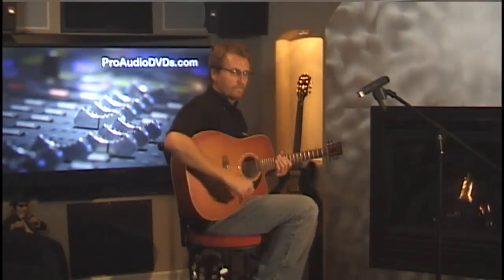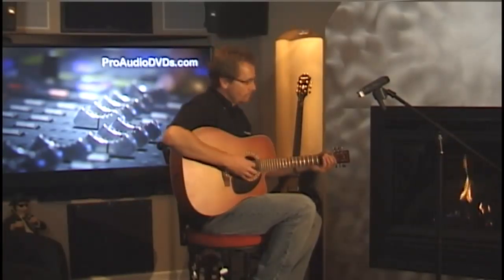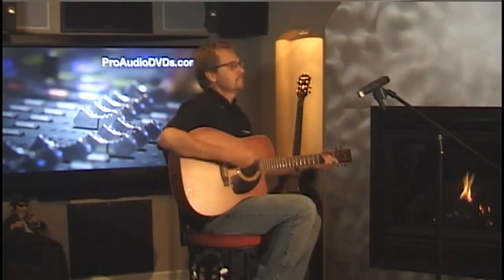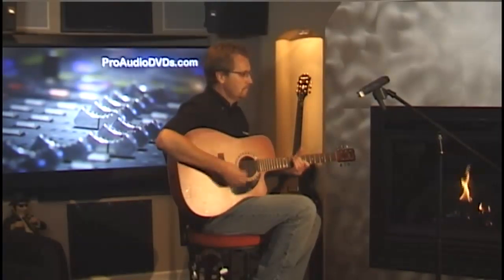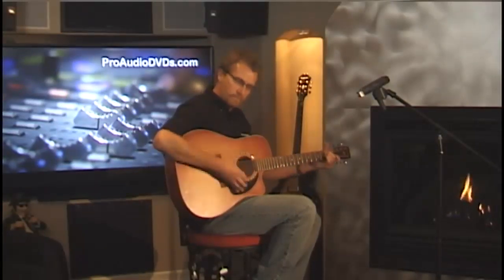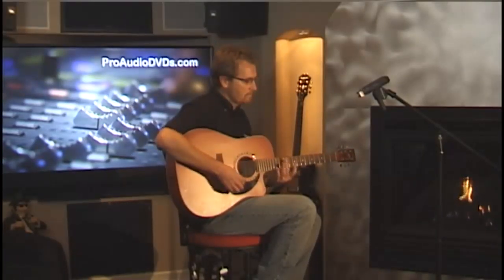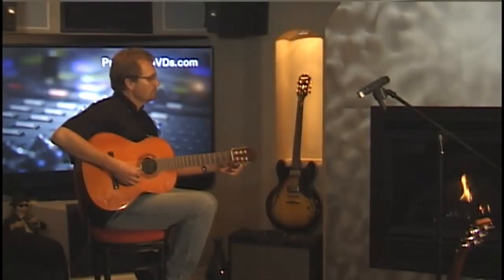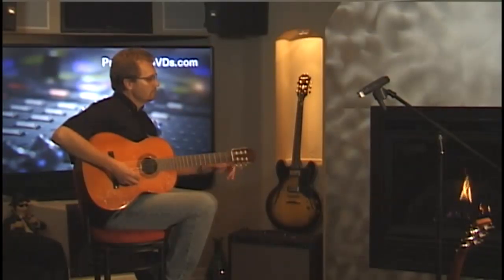Zoom H4n Tutorial Review Mic Position with Ambience